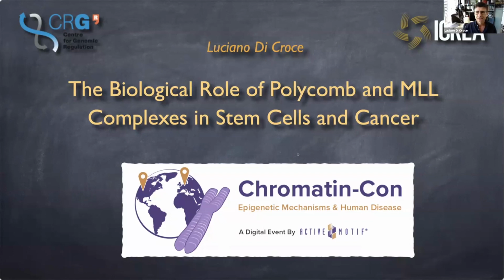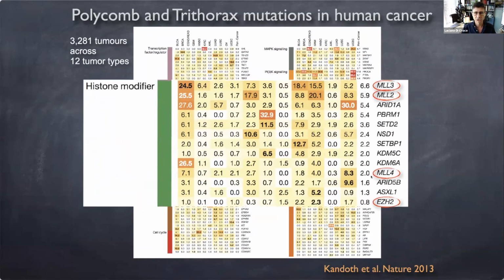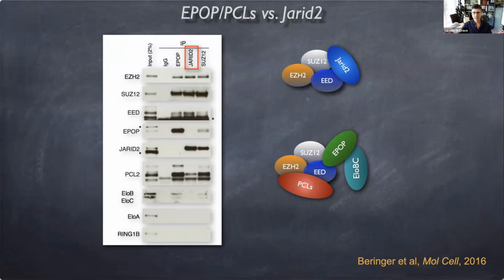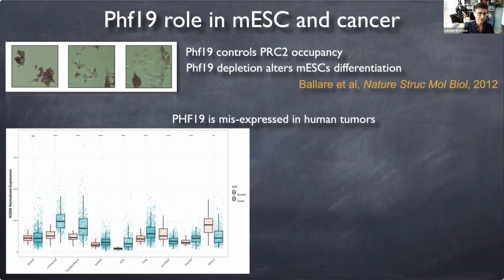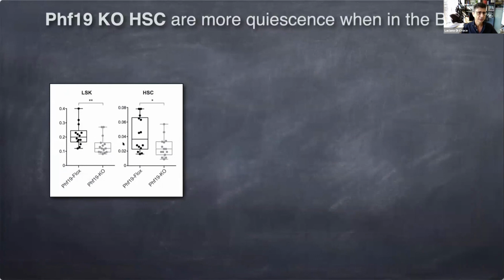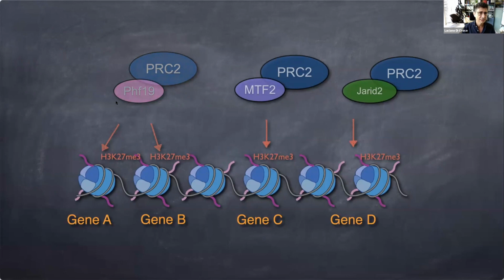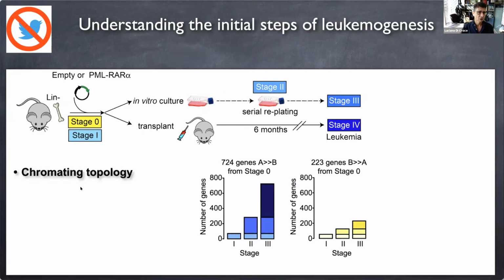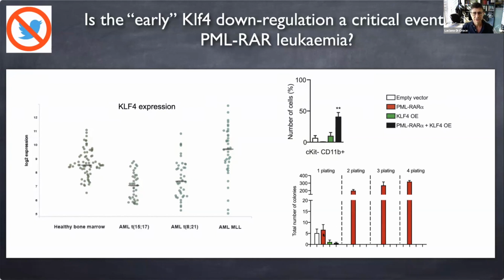Luciano Di Croce - Role of Polycomb and MLL Complexes in Stem Cells and Cancer: Chromatin-Con: 2021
Chromatin-Con: 2021 Epigenetic Mechanisms & Human Disease Meeting
Luciano Di Croce, Ph.D.
Co-coordinator of the Gene Regulation, Stem Cells and Cancer Programme, Centre for Genomic Regulation (CRG)
Barcelona, Spain
Presents: The Biological Role of Polycomb and MLL Complexes in Stem Cells and Cancer